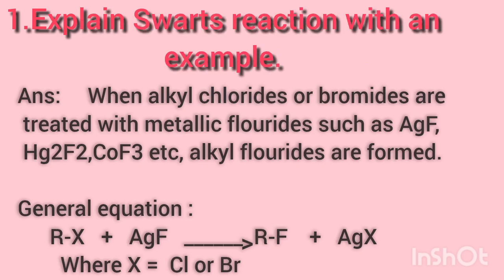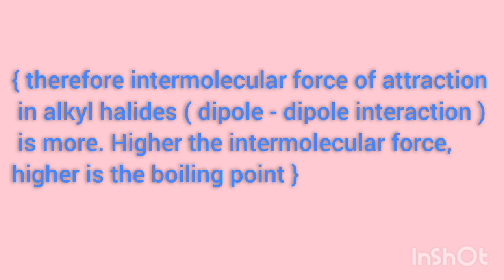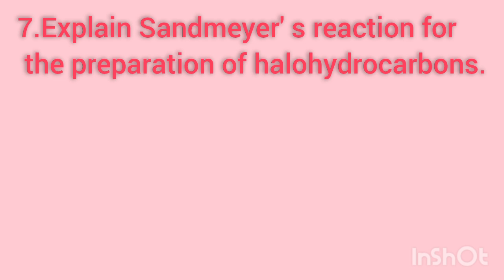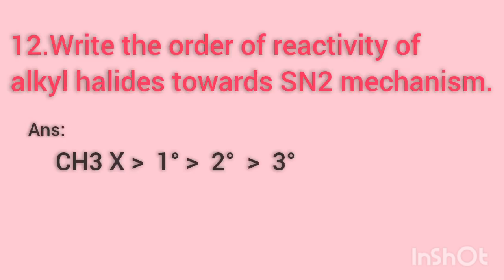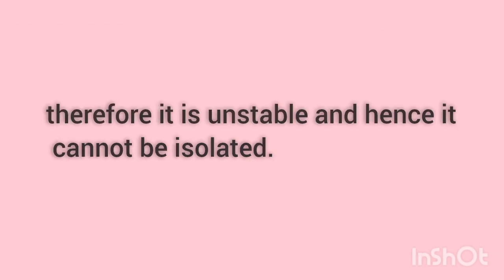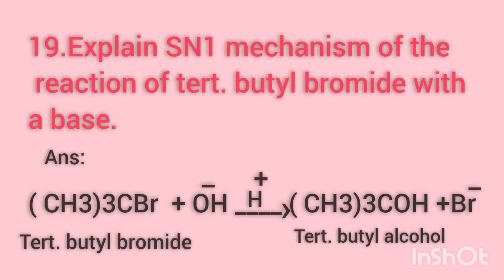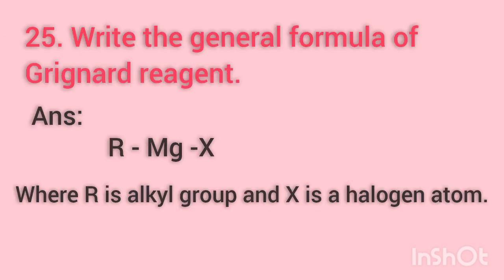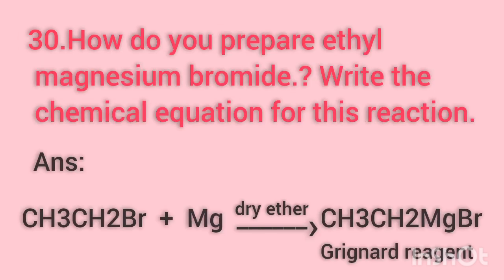Chemistry Haloalkanes and Haloarenes | Class 12